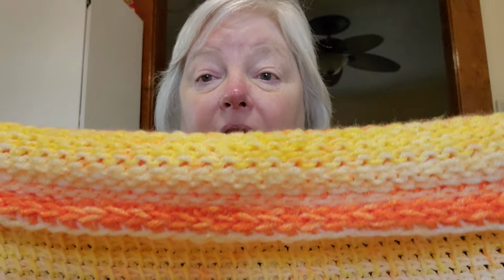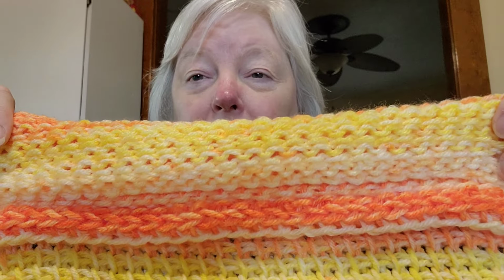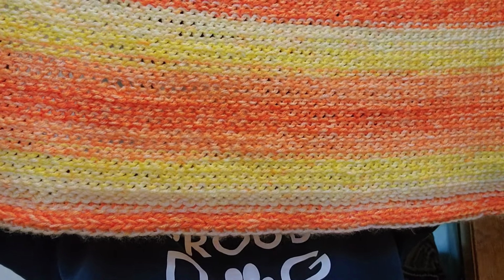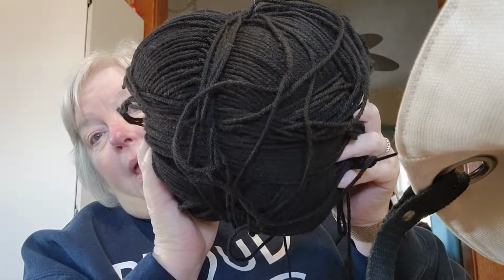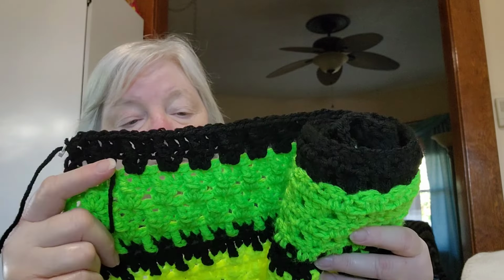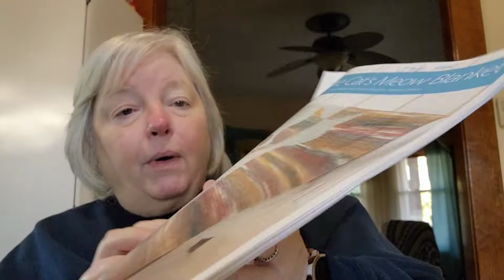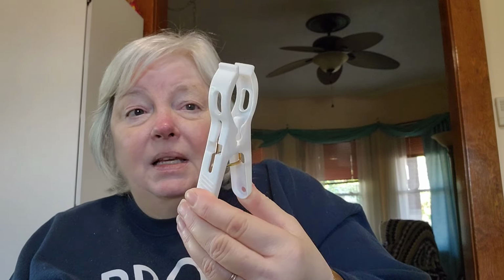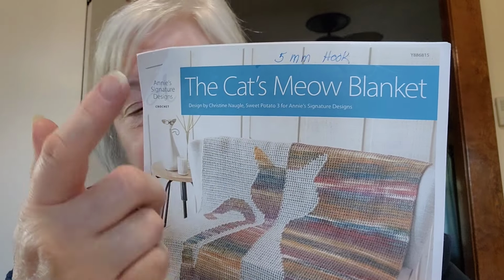After the weekend update.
Hello Everyone,
Happy  Hooking,
Lynette

Thank you all so much for all of your support and help and encouragement with our Boggy Creek Blanket drive.  I am honored to be a part of the Boggy Babes and the Boggy Blanket Brigade because you are such a special community of people.  Nancy, Lynanne, Juan and I cannot be more grateful.

T-Springs items for the Boggy Creek Brigade  **ALL PROCEEDS GO TO Boggy Creek Camp**

 Lynanne Moore
4010 NE 173rd Ct

Juan The Yarn Addict
20 PennMart Shopping Center
PMB 123

Billie Mills
6841 Willow Creek Circle, Apt 106